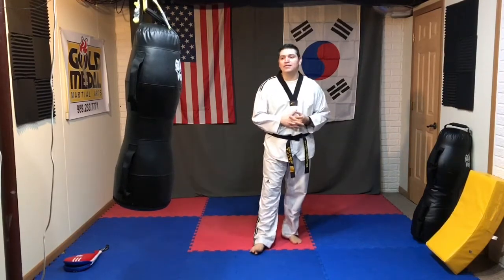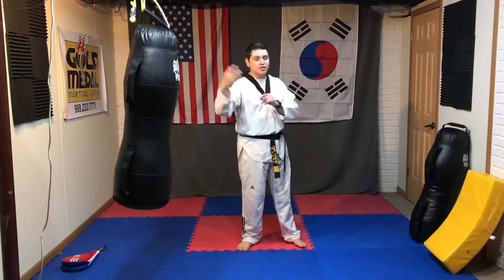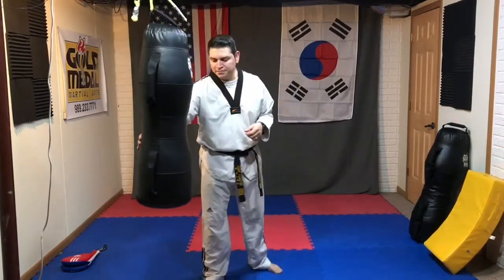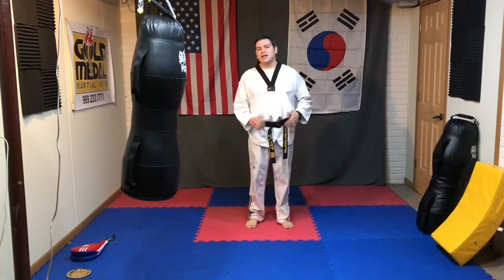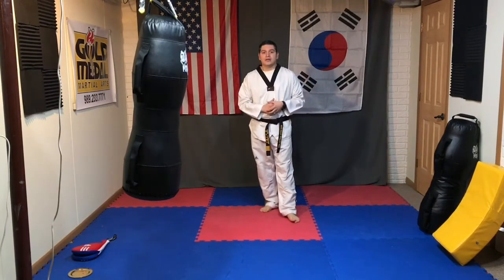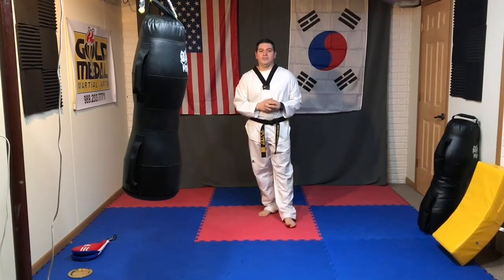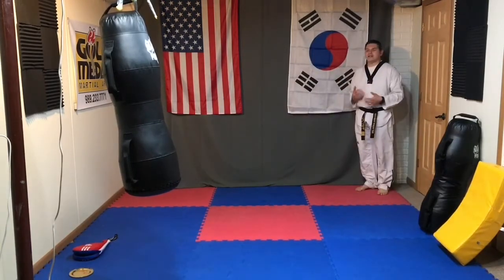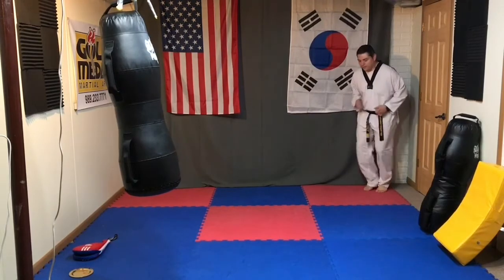Session 9 scavenger hunt and speed drills